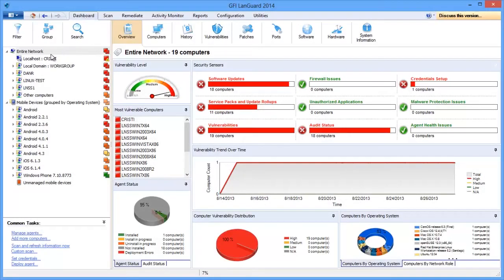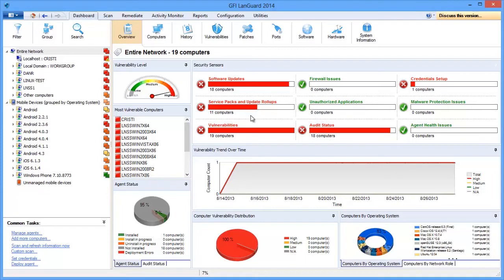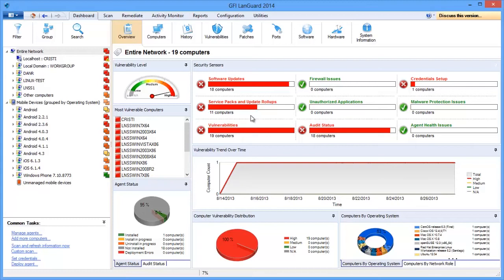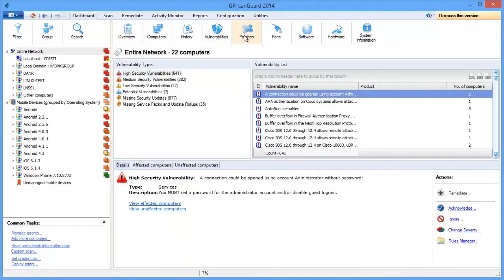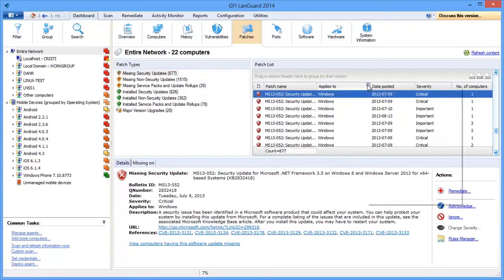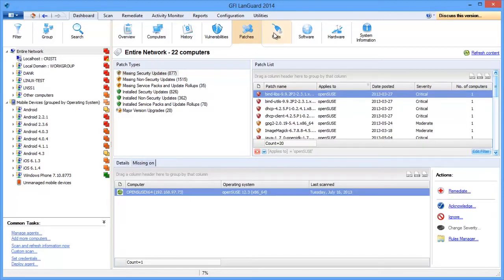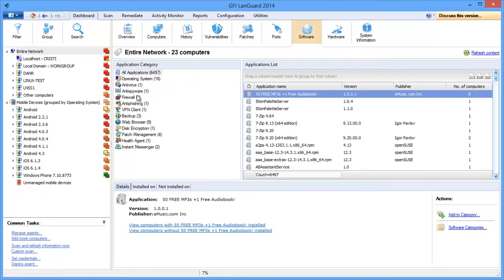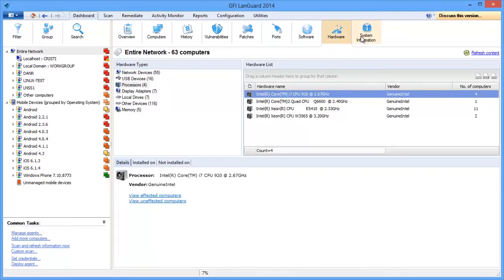How to use the Dashboard to analyze the scan results | GFI LanGuard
GFI LanGuard provides a powerful Dashboard that enables IT Administrators to view the devices in their network and the mobile devices attached to the Microsoft Exchange servers, providing information as to their security status, an overview of their vulnerabilities, patch status, open ports, software and applications which are installed, the status of critical security applications like antivirus, antispyware and firewalls, amongst others. This short video shows a user how to use the dashboard.